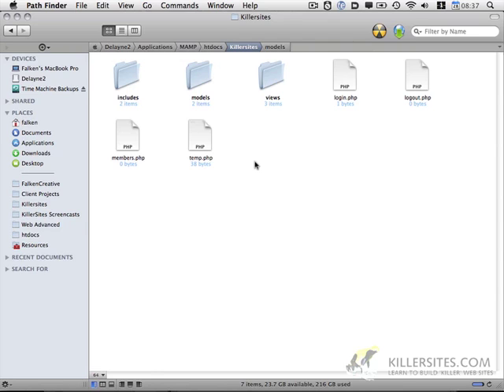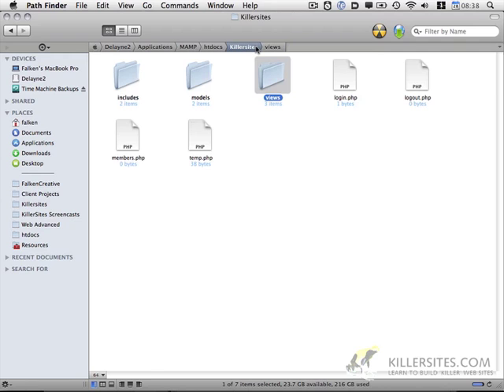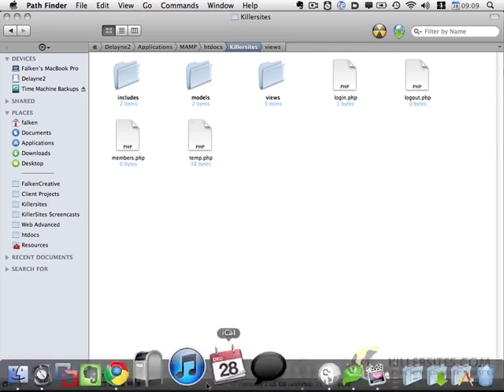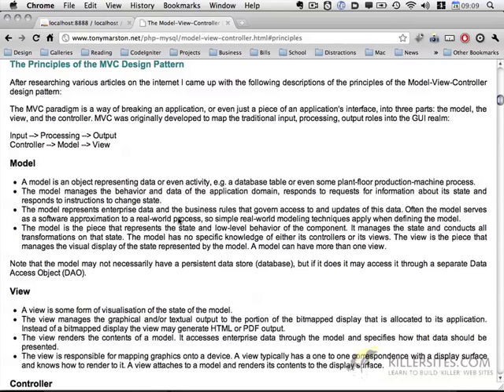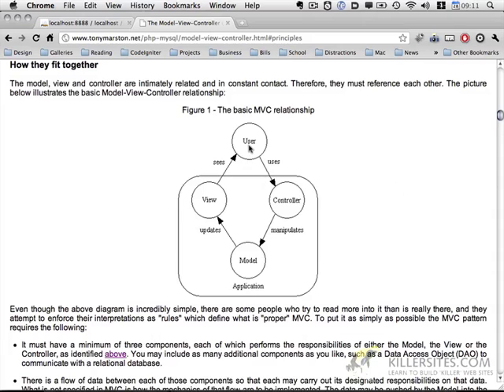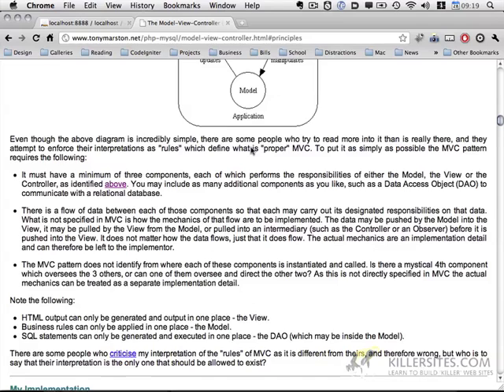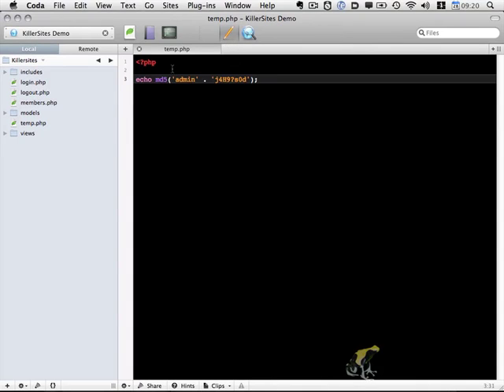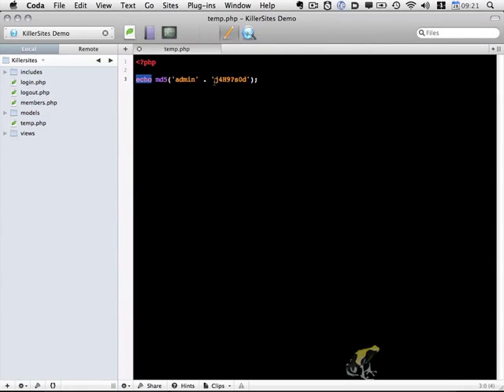Build A CMS Part 6 - File and Database Setup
In this video tutorial, we teach you how to structure your code and setup your files. From our Build a CMS Course!